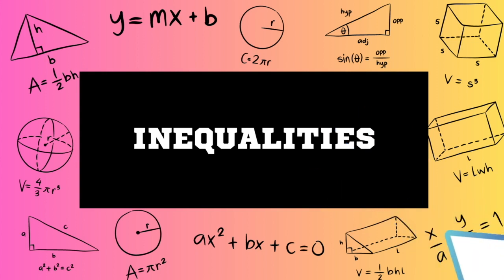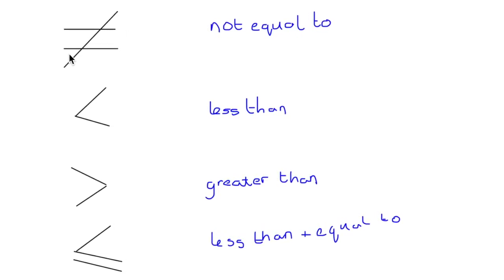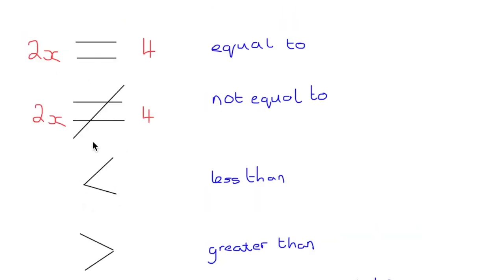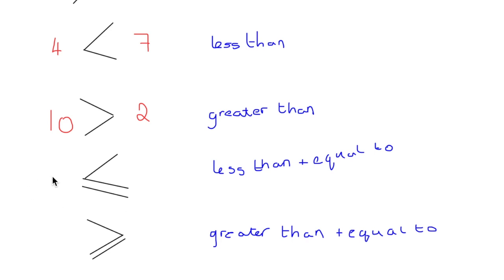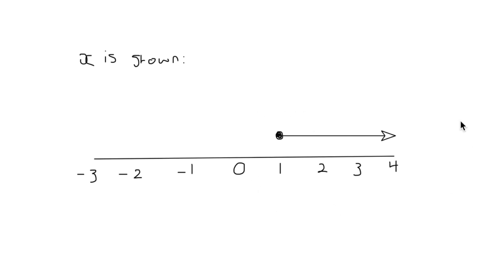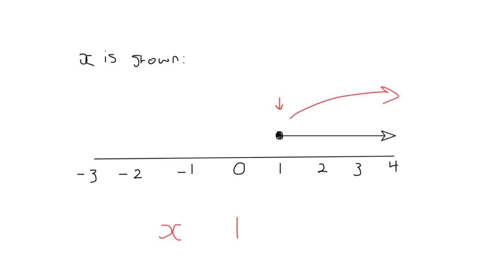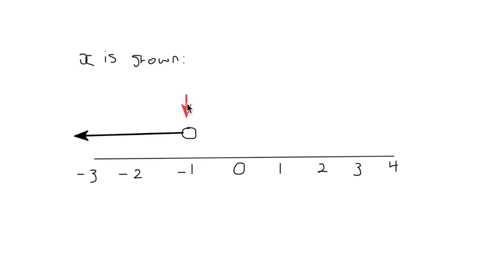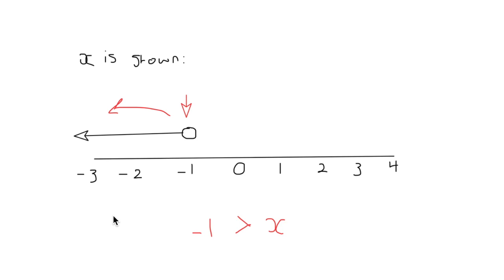Inequalities introduction & Inequalities on a graph! What do those weird arrows mean??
This video talks through the different inequalities signs and how to identify an inequality from a graph.